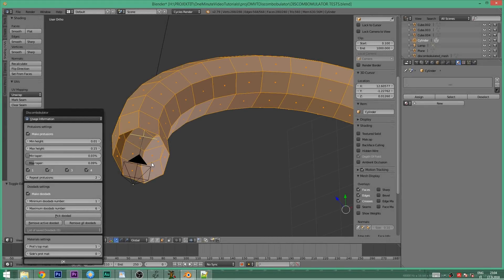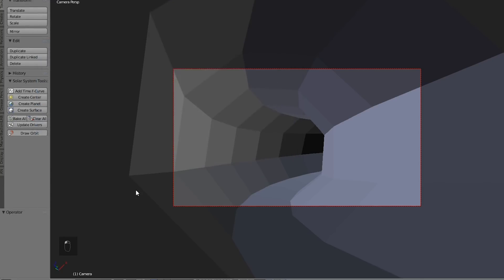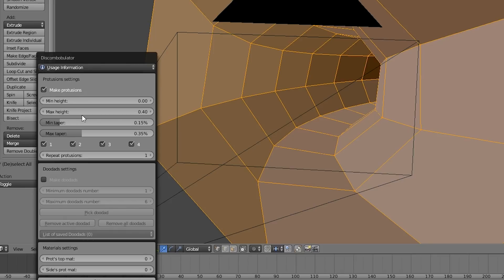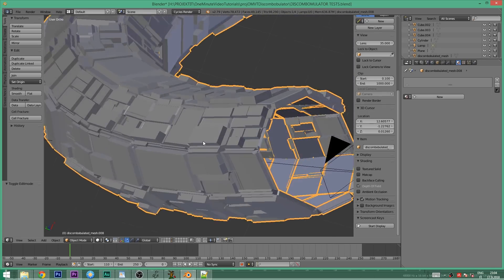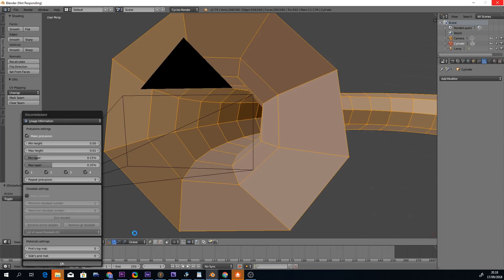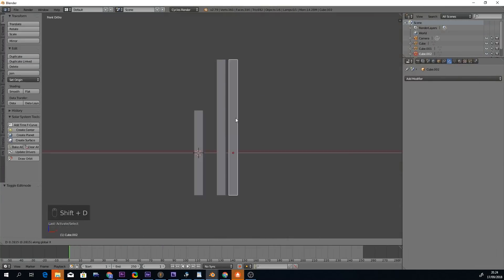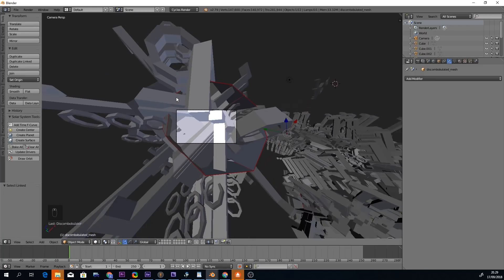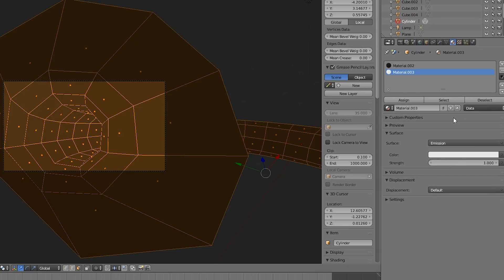How to use the Discombobulator to create greebles in Blender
In this one minute video tutorial we use the built-in Discombobulator tool in Blender in order to create greeble-like details on an object.